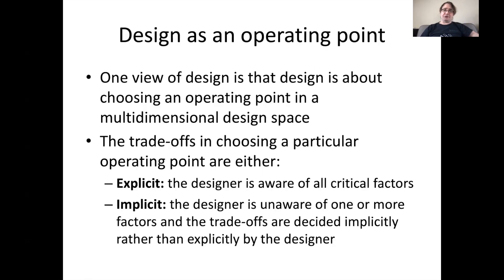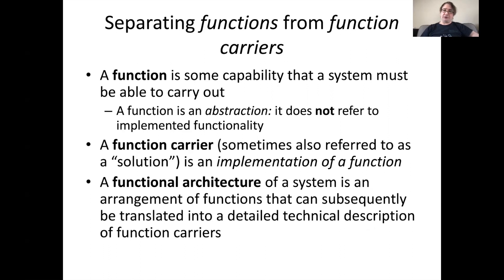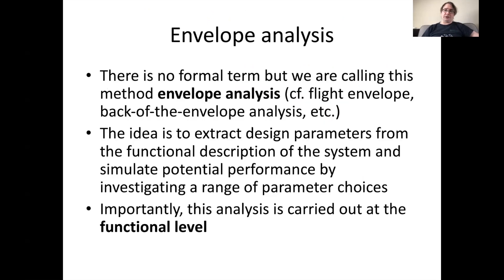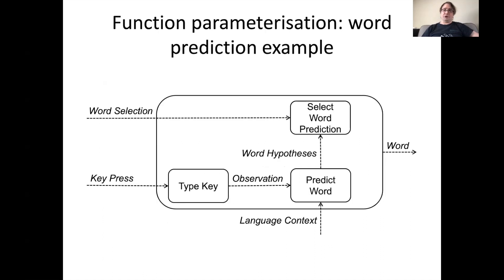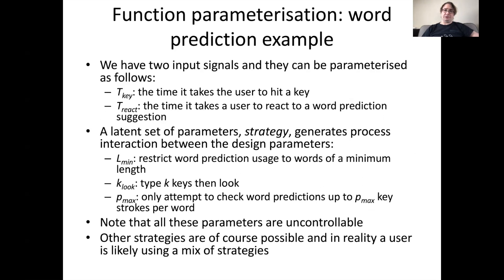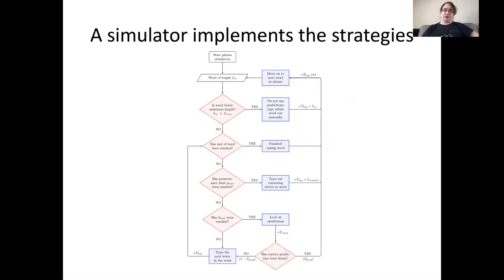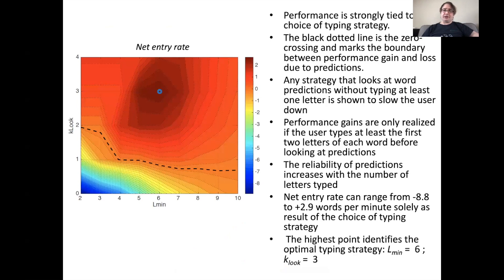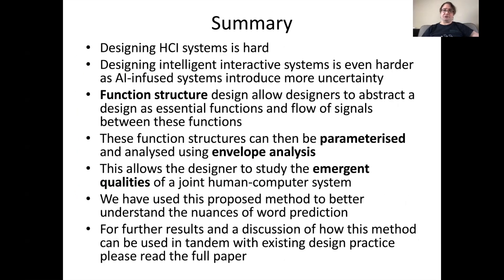Design and Analysis of Intelligent Text Entry Systems with Function Structure Models and ...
Design and Analysis of Intelligent Text Entry Systems with Function Structure Models and Envelope Analysis
Per Ola Kristensson, Thomas Müllners

Session: Computational Design

Abstract
Designing intelligent interactive text entry systems often relies on factors that are difficult to estimate or assess using traditional HCI design and evaluation methods. We introduce a complementary approach by adapting function structure models from engineering design. We extend their use by extracting controllable and uncontrollable parameters from function structure models and visualizing their impact using envelope analysis. Function structure models allow designers to understand a system in terms of its functions and flows between functions and decouple functions from function carriers. Envelope analysis allows the designer to further study how parameters affect variables of interest, for example, accuracy, keystroke savings and other dependent variables. We provide examples of function structure models and illustrate a complete envelope analysis by investigating a parameterized function structure model of predictive text entry. We discuss the implications of this design approach for both text entry system design and for critique of system contributions.